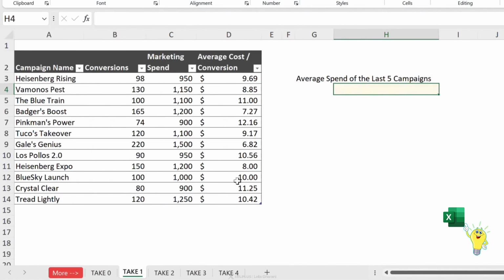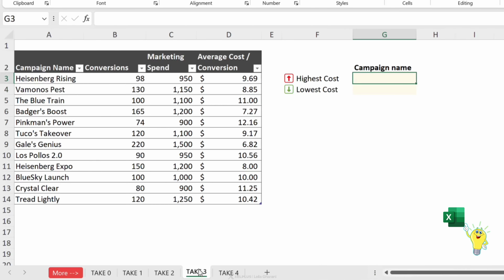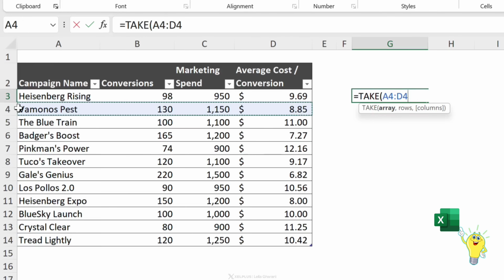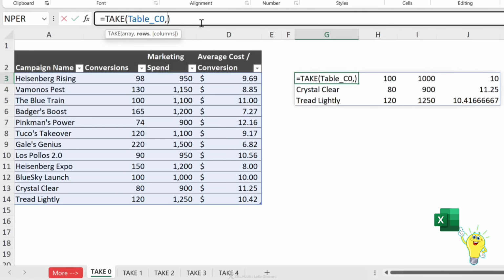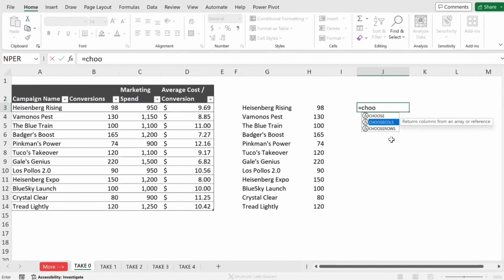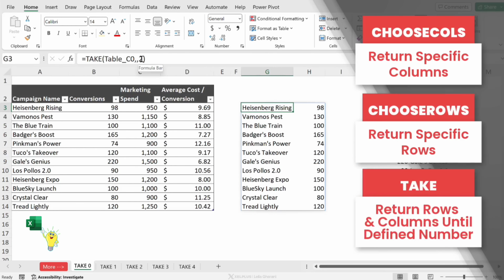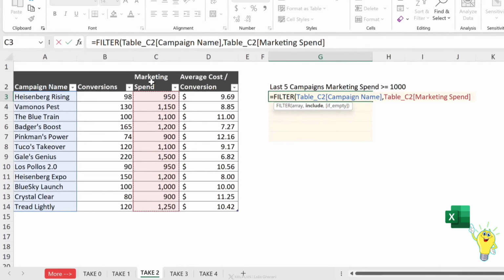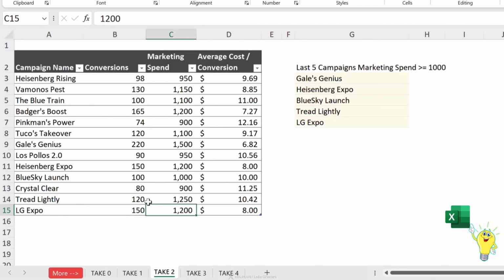Legendary Take Function Part 1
The Legendary Take function

💮The Excel TAKE function lets you quickly extract a portion of your data, whether it’s rows or columns, from either the beginning or end of a range. It’s a handy tool for simplifying data analysis, especially when you need a specific subset of data. In this video, I’ll show you how to effectively use the TAKE function with practical examples to make your Excel tasks easier and more efficient.